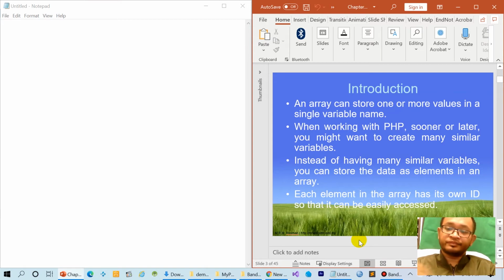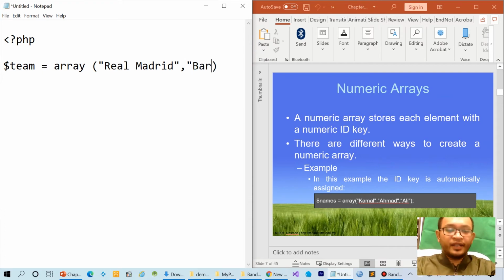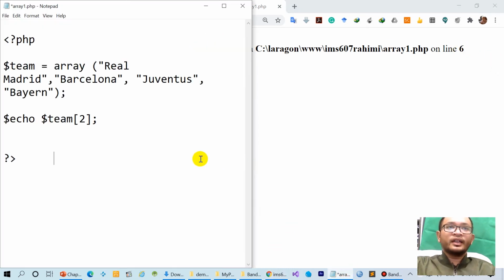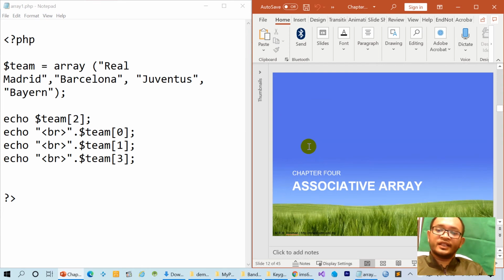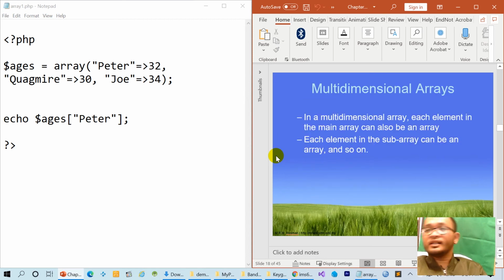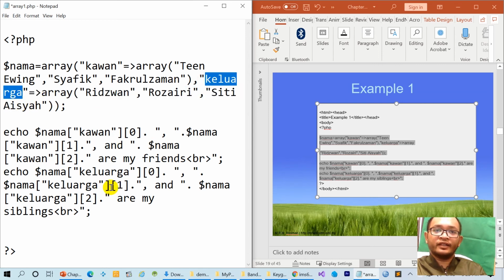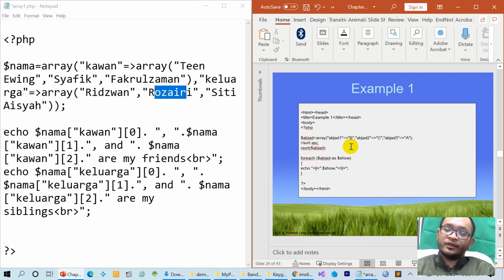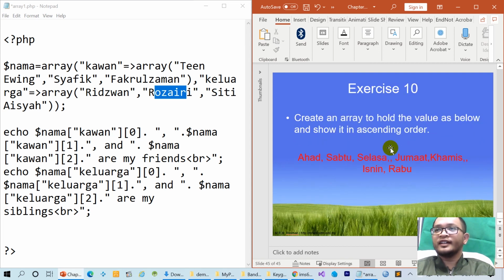Week 4 Arrays